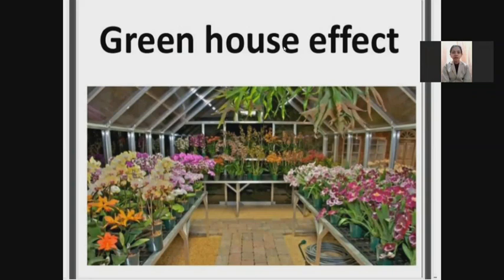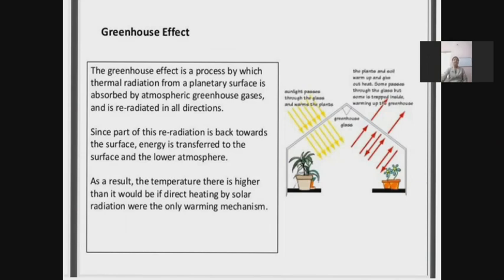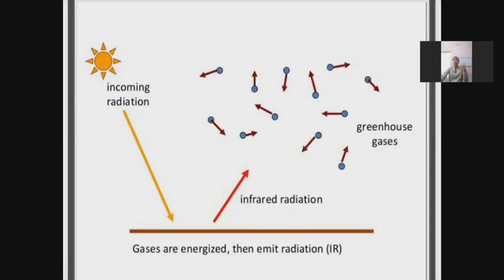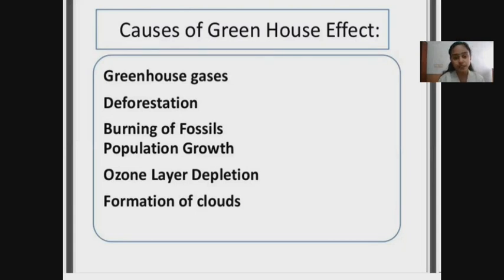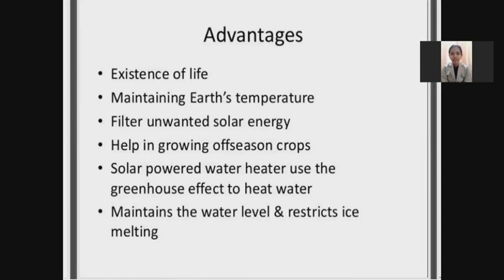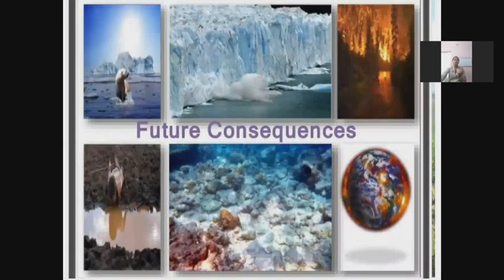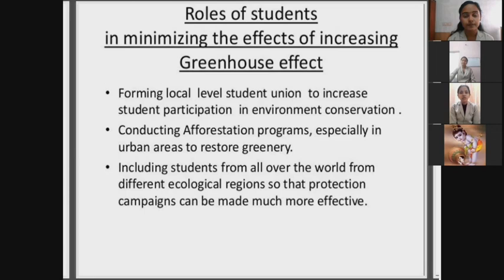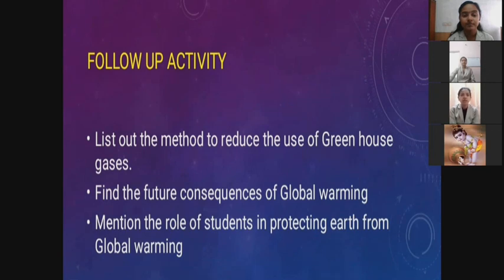Green house Effect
Anatte V Chacko
Archana Sudevan
Deepika D. V